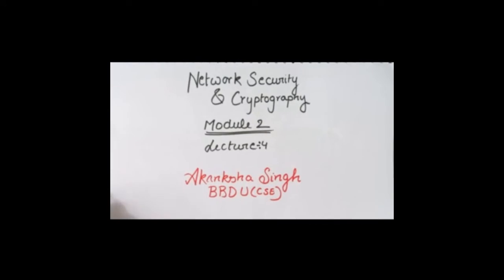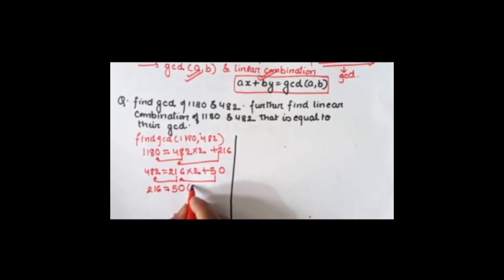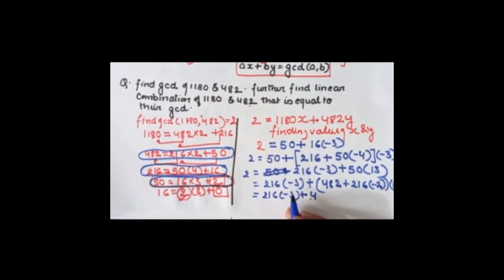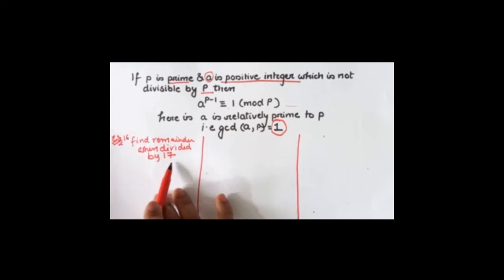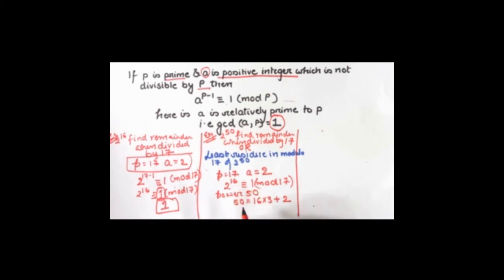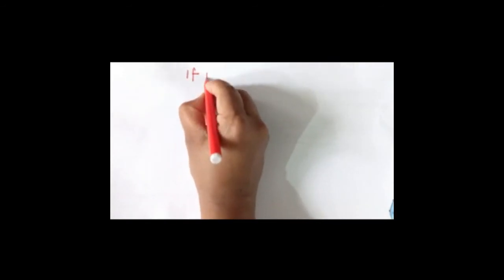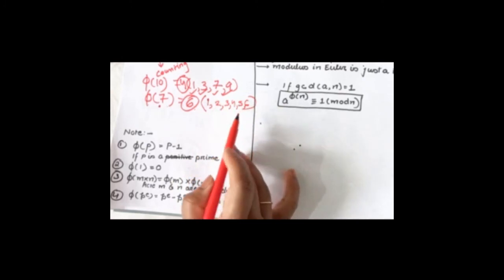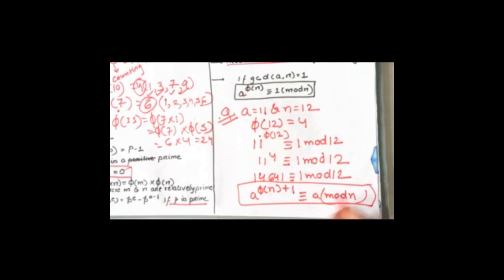BCS2702| Network Security and Cryptography| Lecture-11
This Lecture covers the following Topics:
Extended Euclidean Algorithm, Fermat's Theorem and Euler Theorem